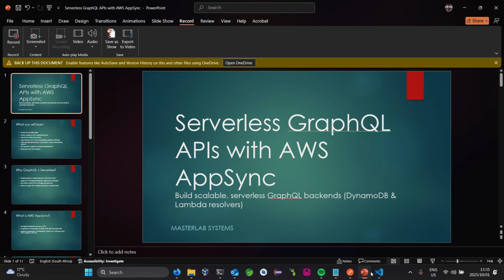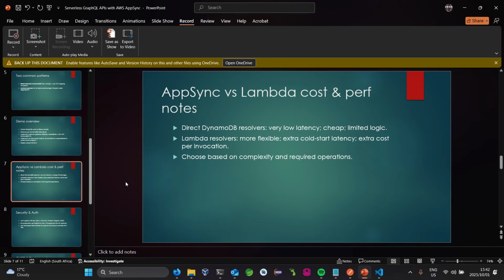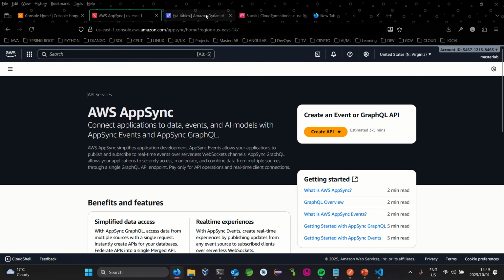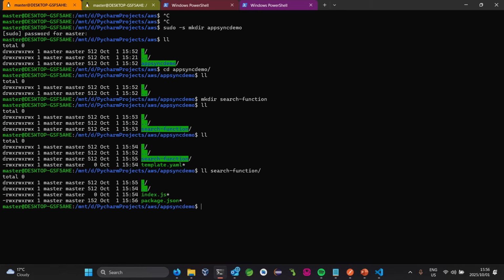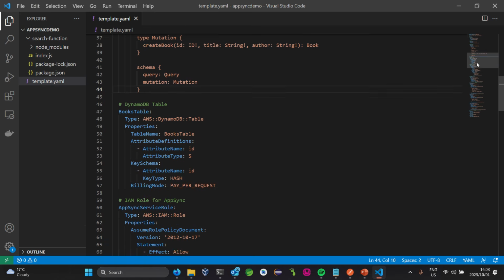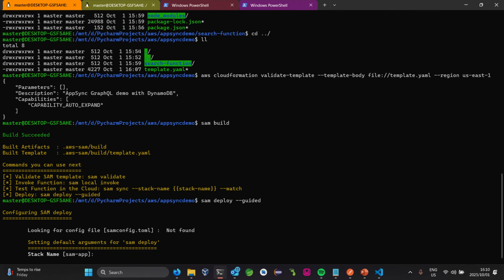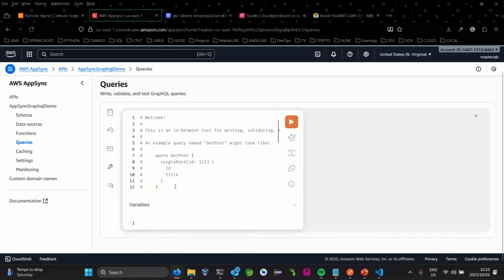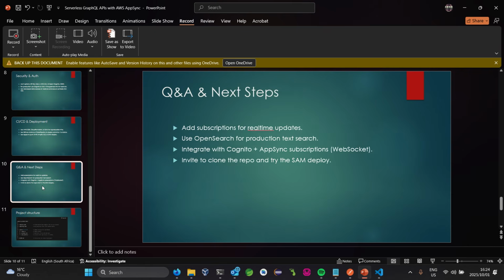🚀 Serverless GraphQL APIs with AWS AppSync | Build Scalable Backends in the Cloud ☁️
Want to build scalable, serverless backends without managing servers? In this video, we explore AWS AppSync, Amazon’s fully managed GraphQL service, and show you how to create and deploy a production-ready API.

👉 What you’ll learn:

✅ Why GraphQL + Serverless is the future of APIs
✅ Setting up an AppSync GraphQL API step by step
✅ Connecting your API to DynamoDB / AWS Lambda
✅ Testing queries and mutations
✅ Real-world use cases for AppSync in microservices

Perfect for backend developers, cloud engineers, and GraphQL enthusiasts who want to build smarter APIs on AWS.